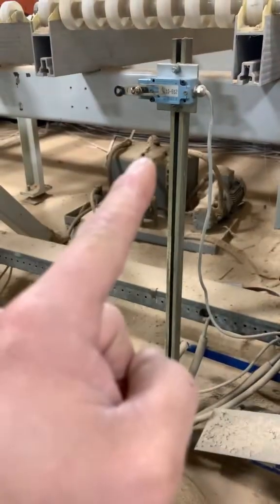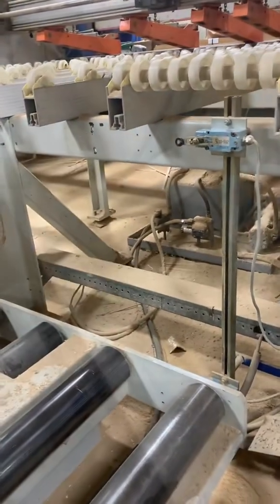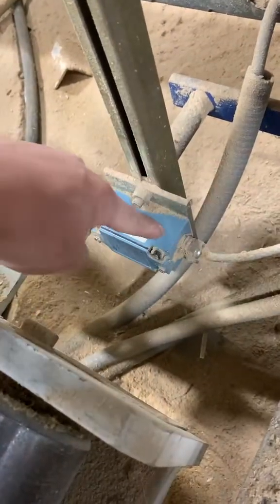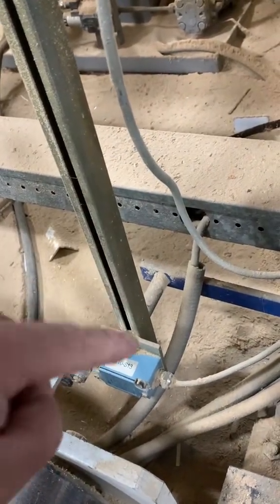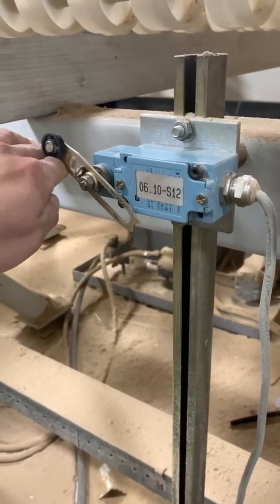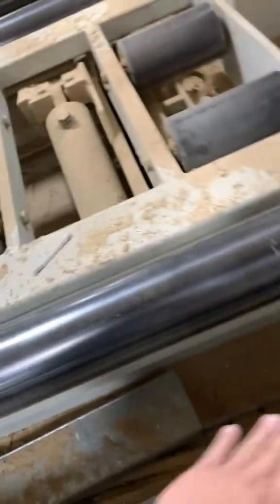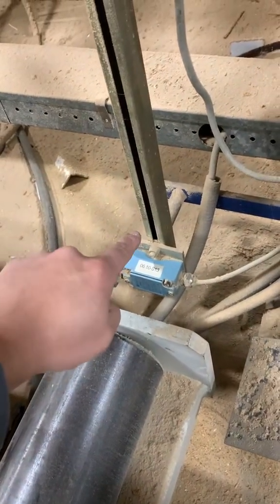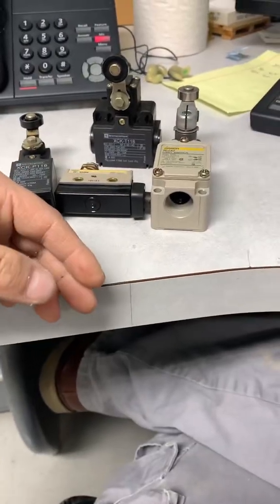Limit Switches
An Overview Of Limit Switches